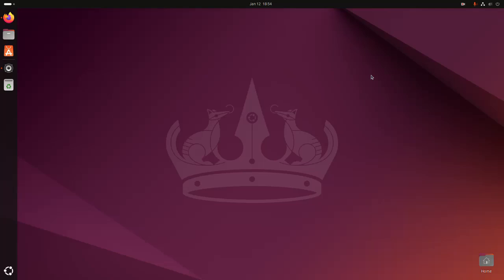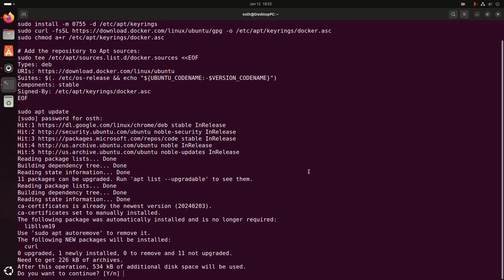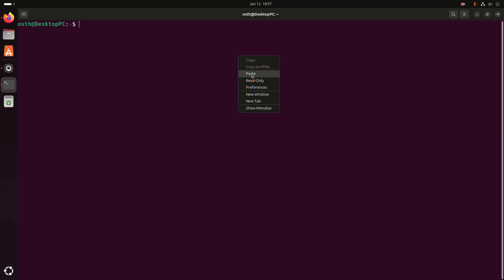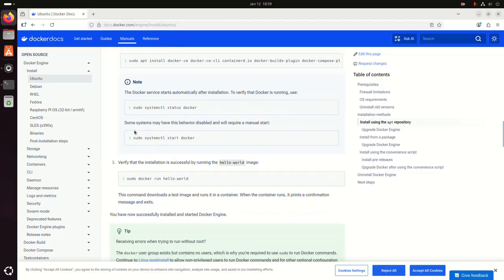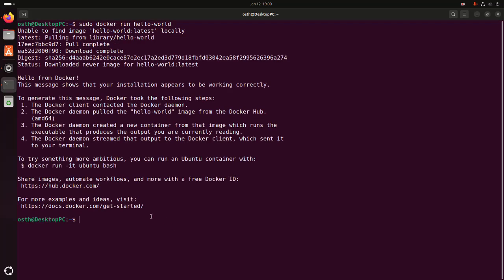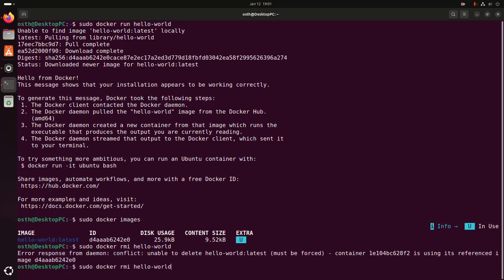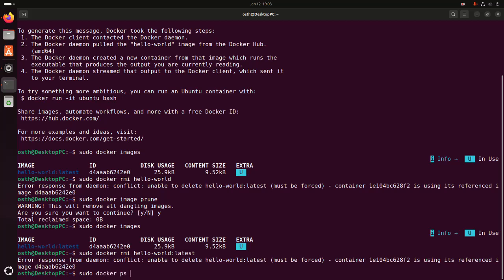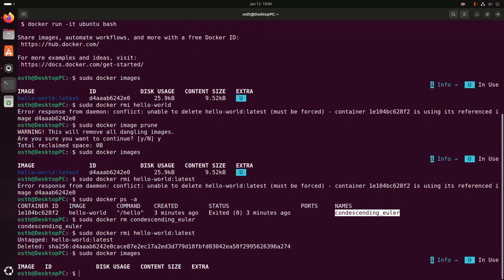How to install Docker on Ubuntu 24.04 LTS [2026]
In this video I will show How to install Docker on Ubuntu 24.04 LTS [2026]